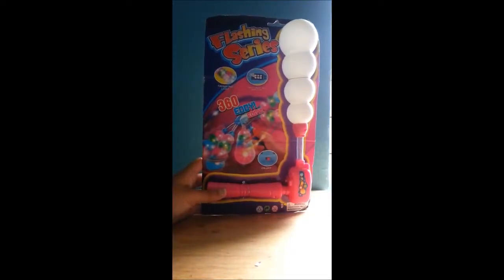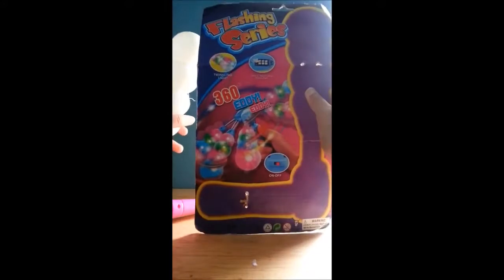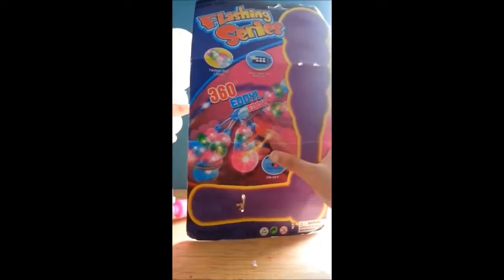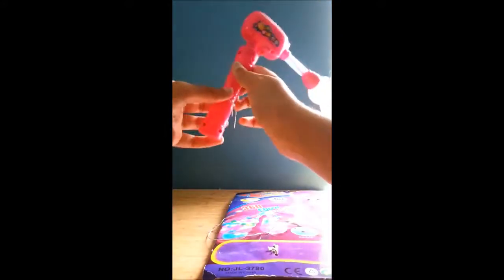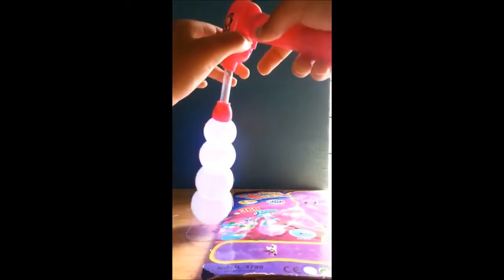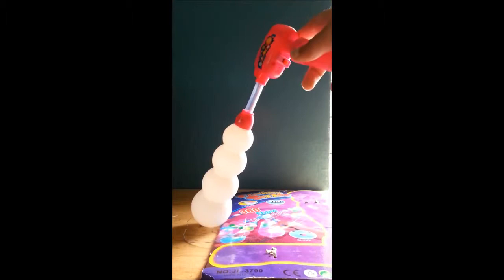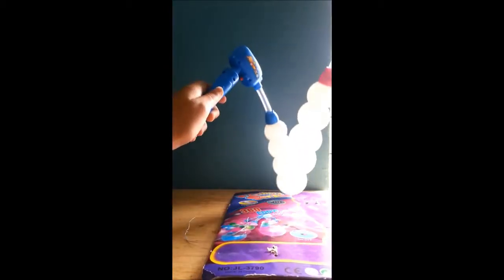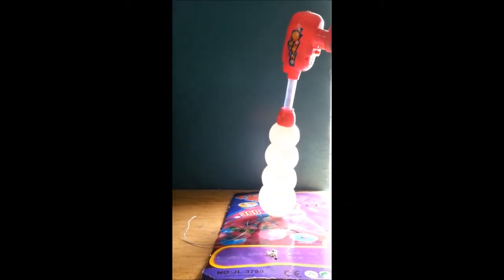Awesome Spinning 360 Light